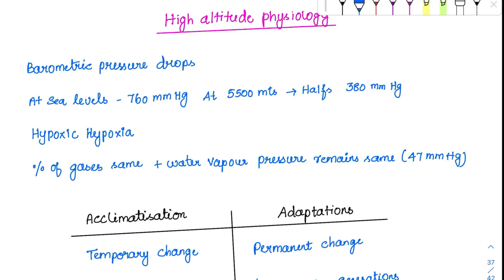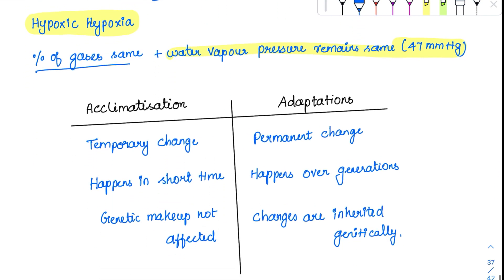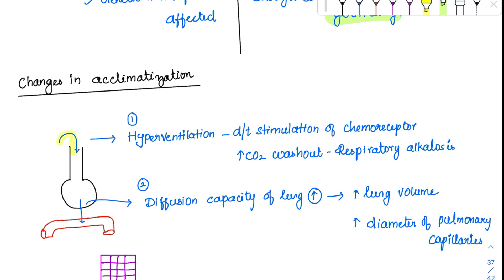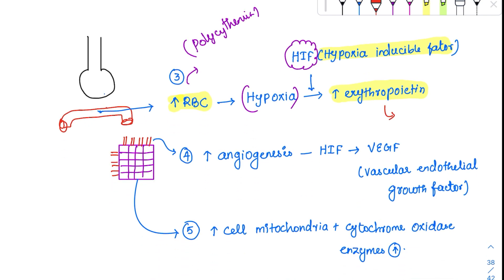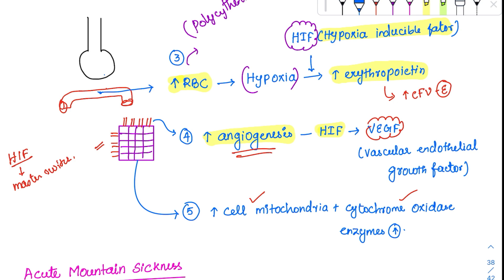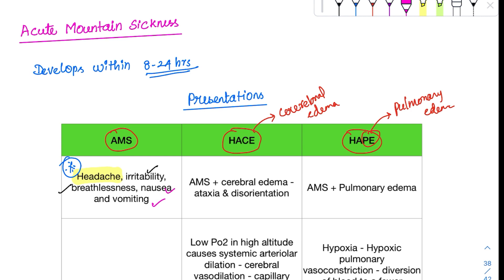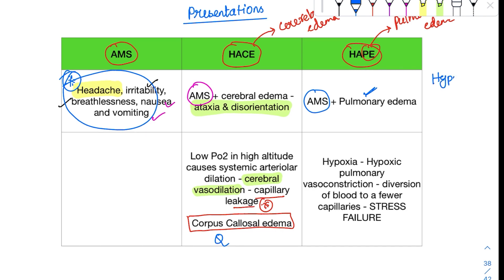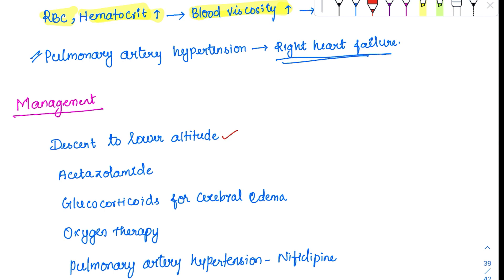High Altitude Physiology - MCQ concepts